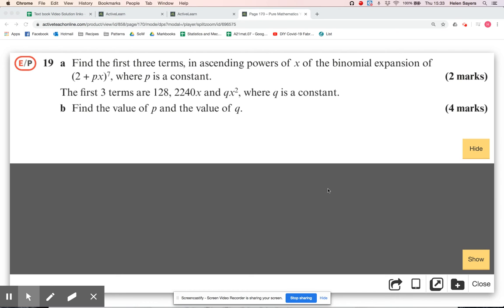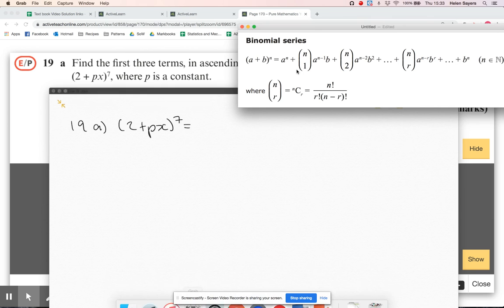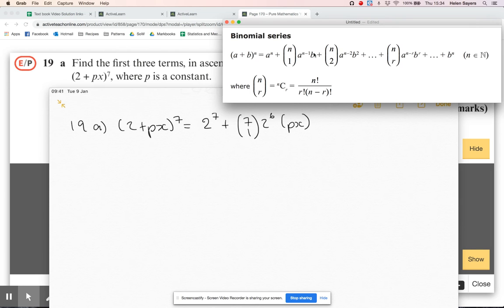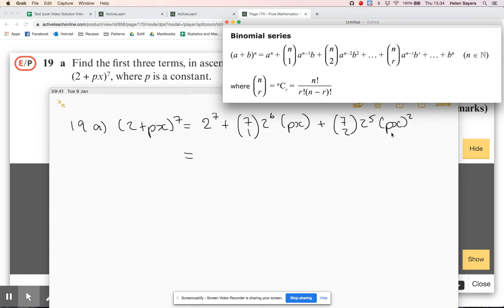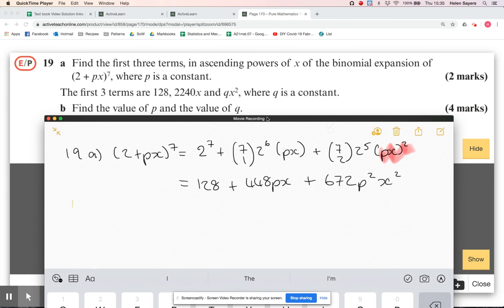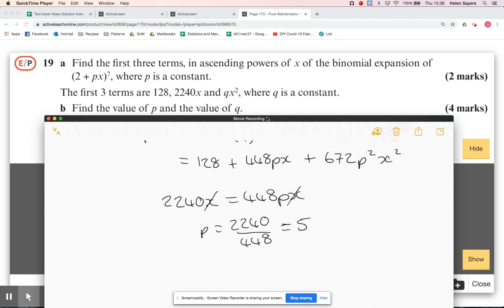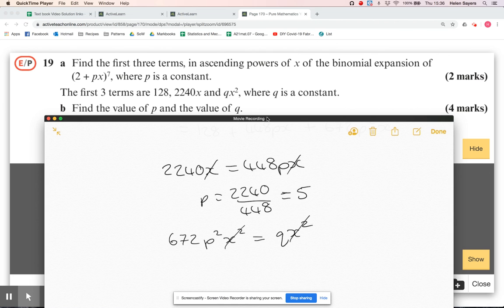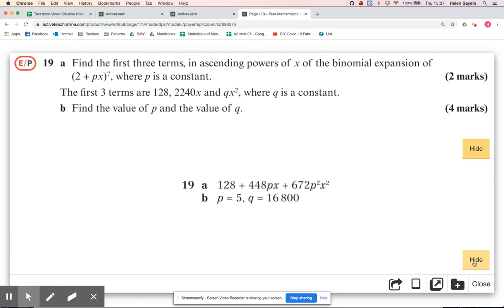Year 1 Core Mixed Ex8 Q19